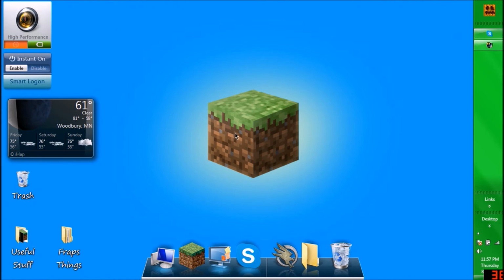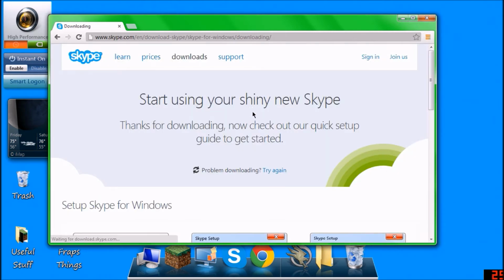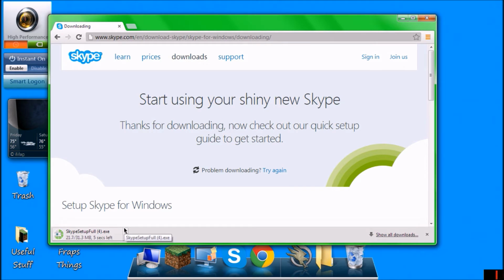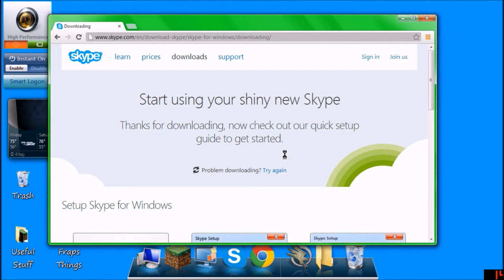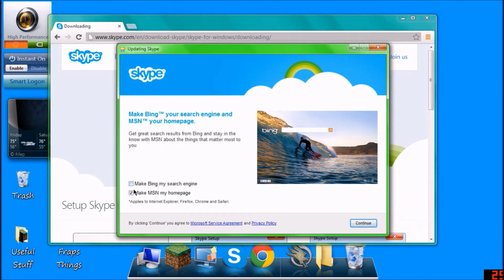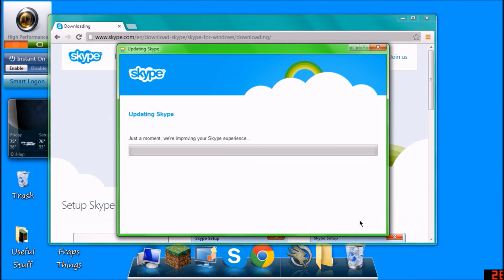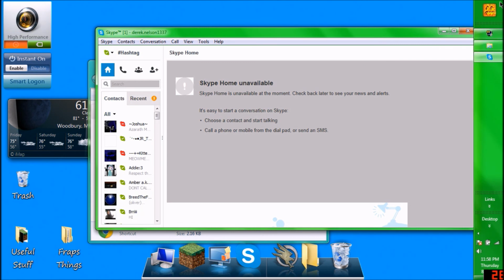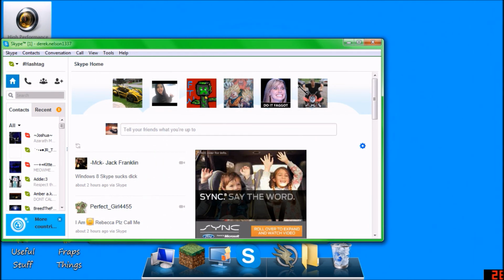How to get Windows 7 Skype on Windows 8!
Information below!